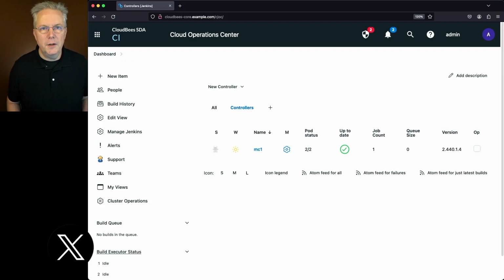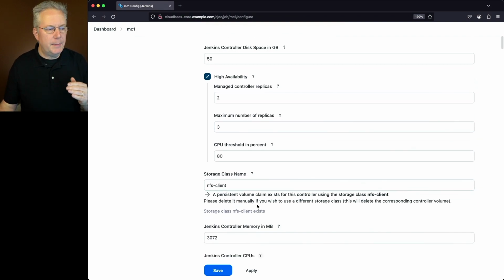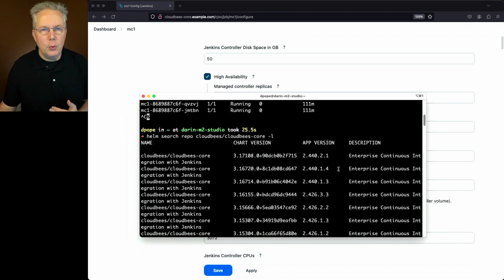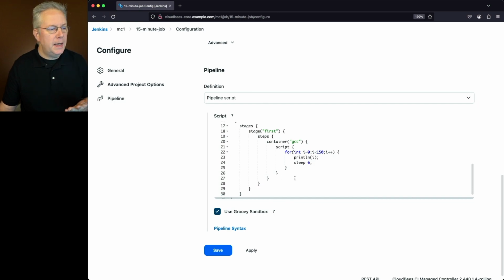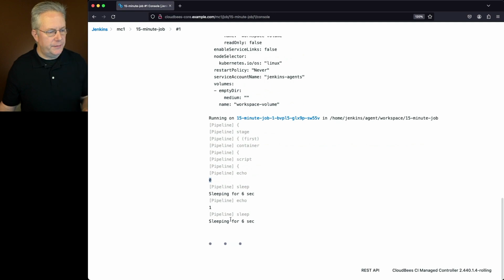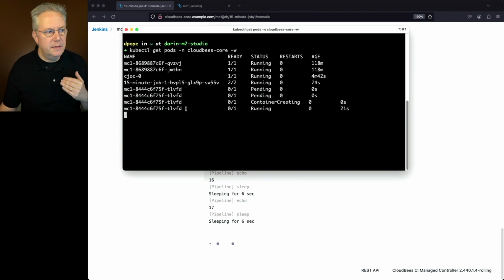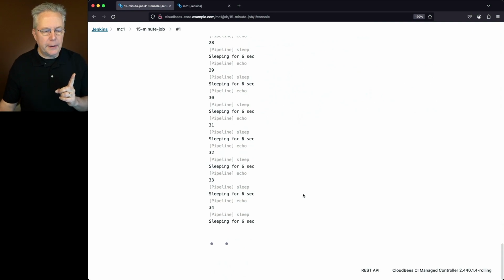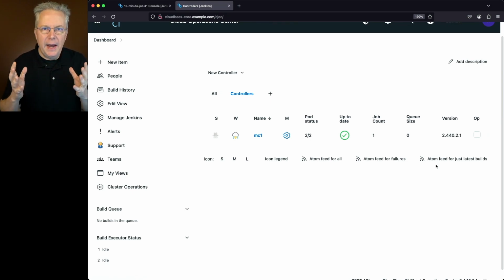How To Do a Rolling Upgrade of CloudBees CI on modern cloud platforms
Timecodes ⏱:

00:00 Introduction
00:07 Starting point
00:43 Review controller configuration
01:45 Upgrade the Operations center
03:09 Review the sample job
04:39 Upgrade the controller